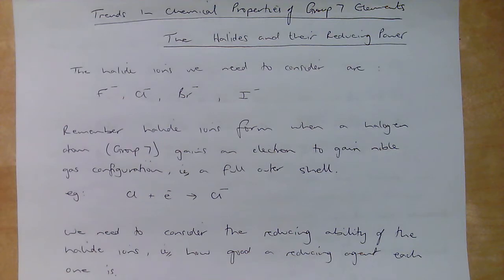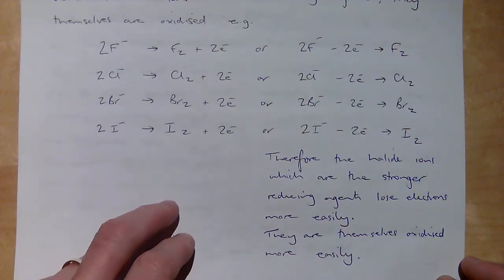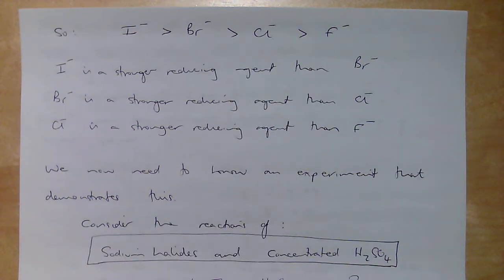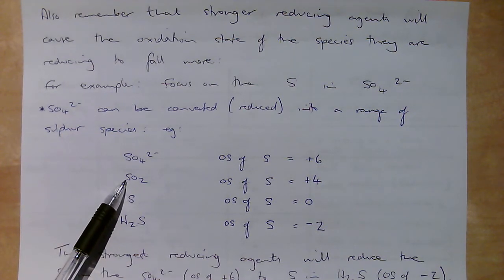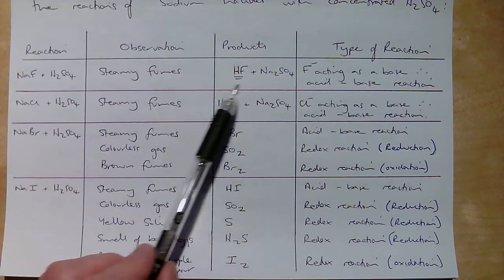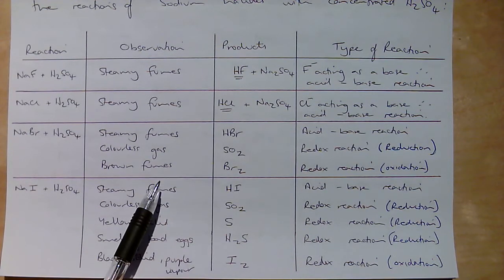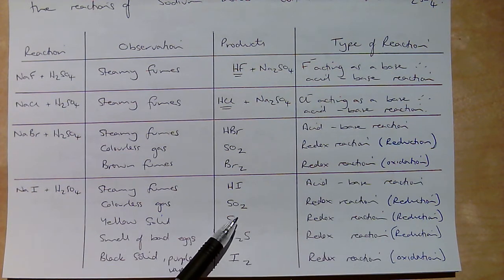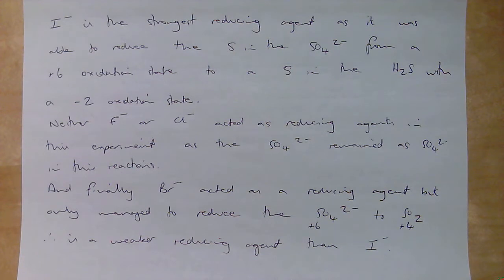A Level Chemistry Periodicity Part 6: The Reducing Power of the Halide Ions (AQA)